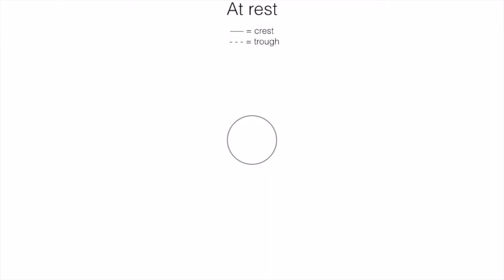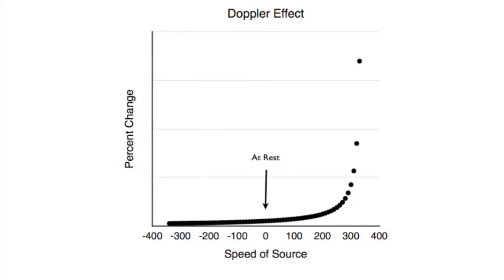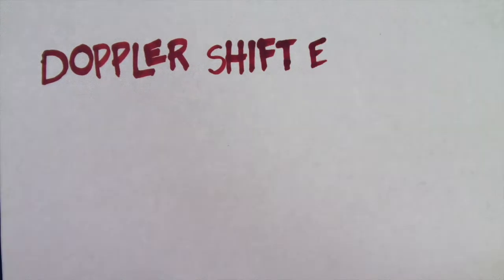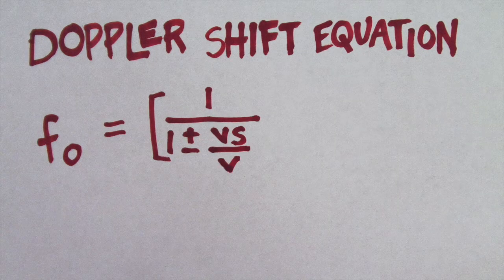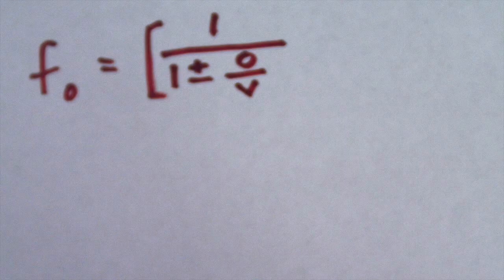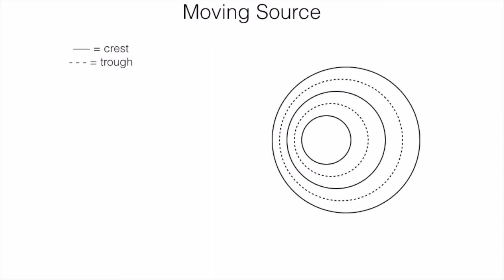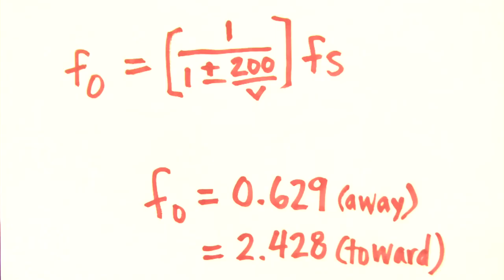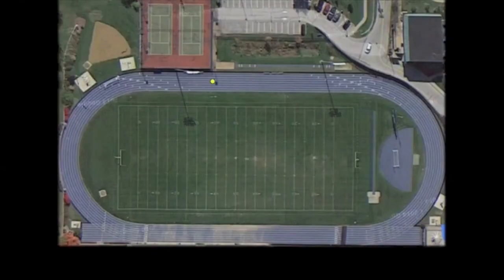The Doppler Shift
MRH HS explains The Doppler Shift.